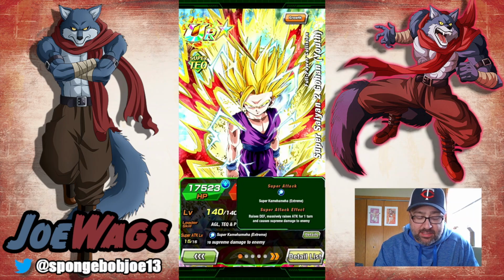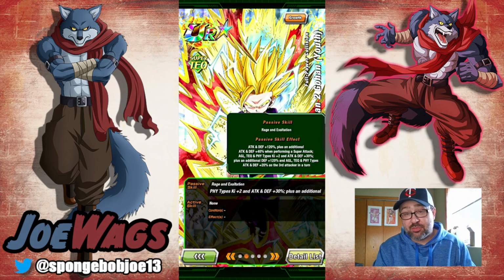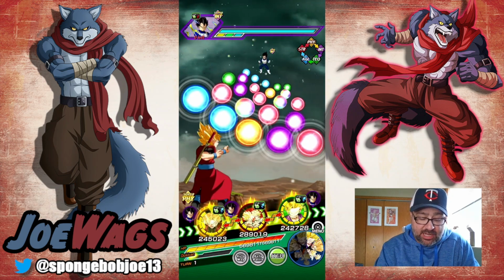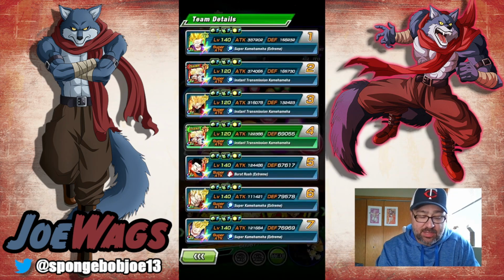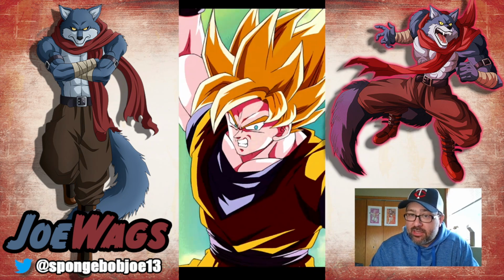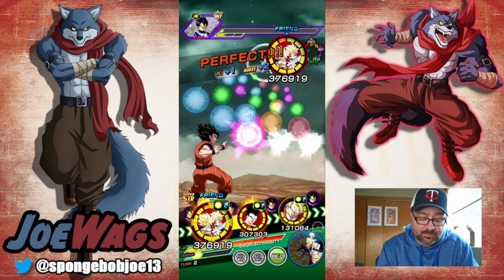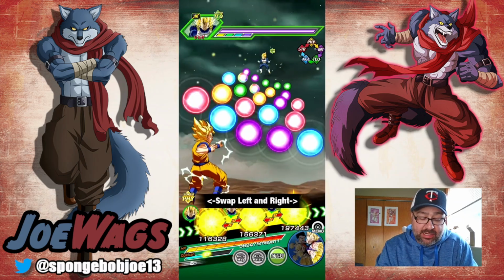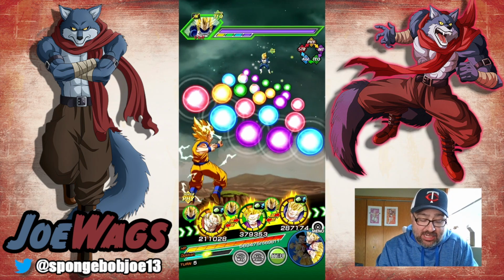EZA TEQ WORLD TOURNAMENT SUPER SAIYAN 2 GOHAN RAINBOW MAX LINKS SHOWCASE!!! FANTASTIC UNIT!!!